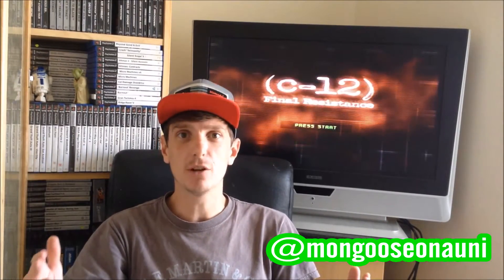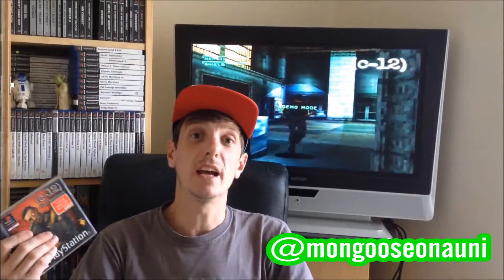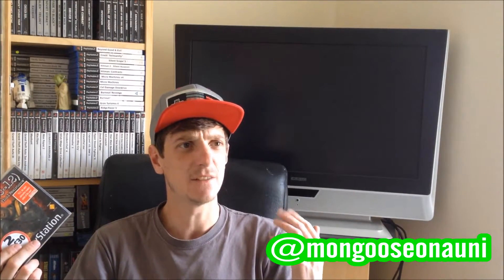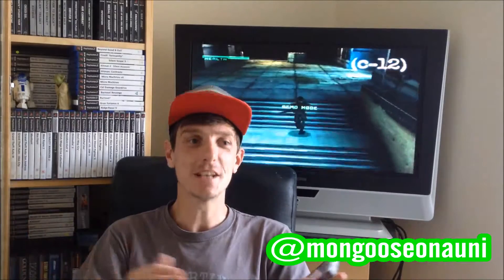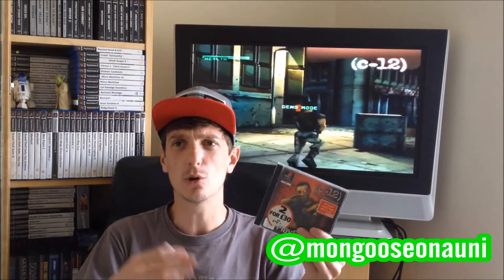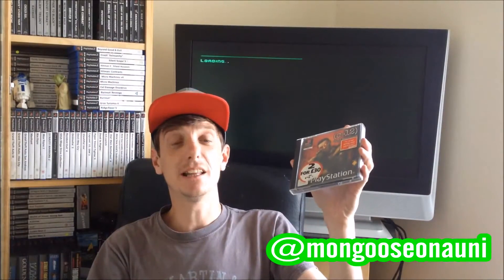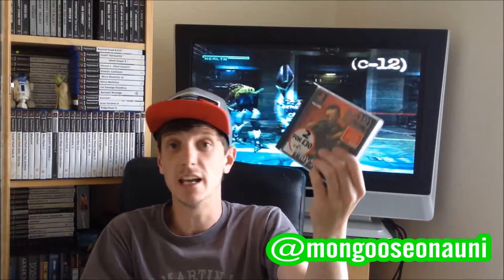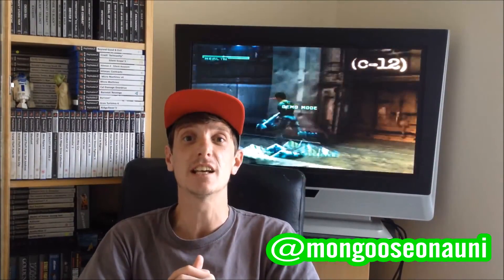Overlooked Gems C12 Final Resistance PS1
Another overlooked gem with The Mongoose, This time the late PS1 release C12 Final Resistance is it more than a syphon filter clone. Lets find out, Sorry for the lack of content over the last week or two, switching broadband providers is more hassle than its worth.